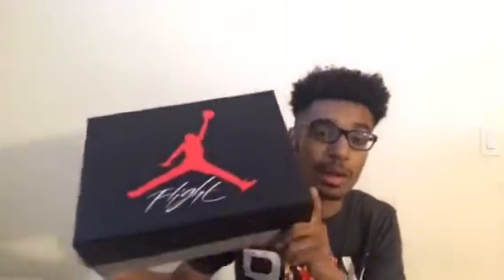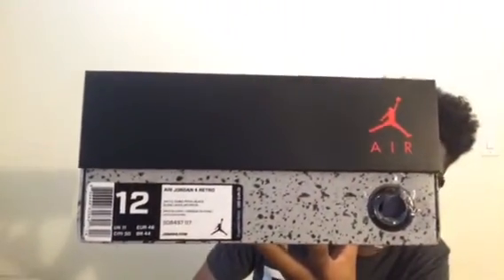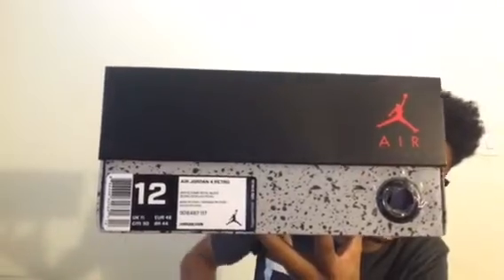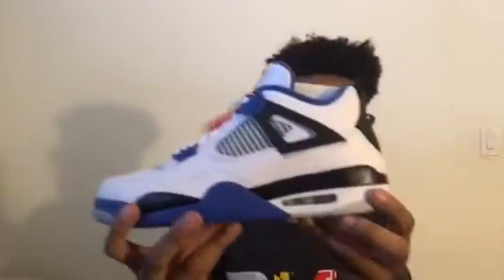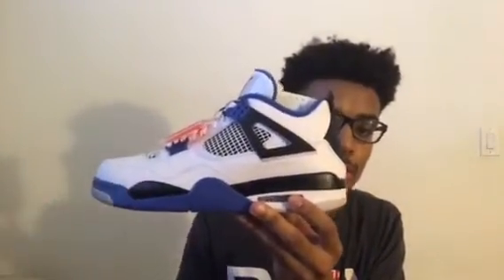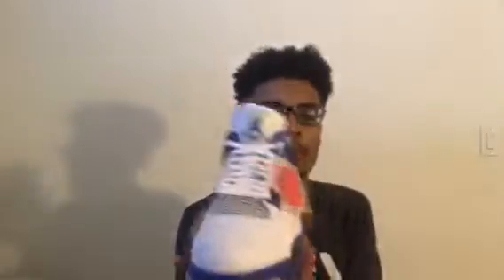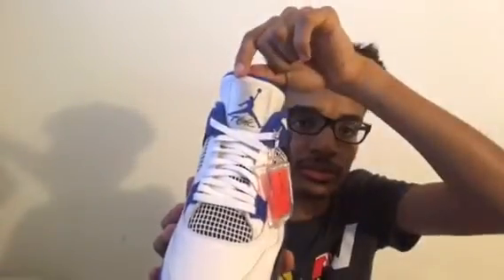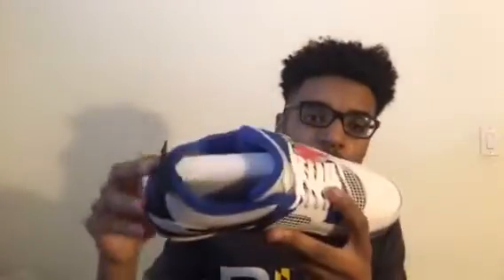Air Jordan 4 "Motorsports"